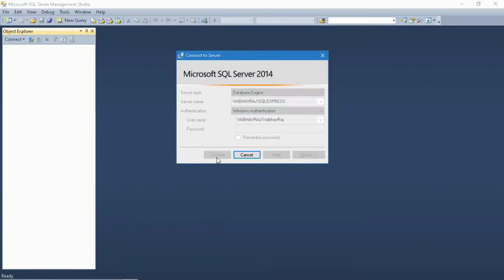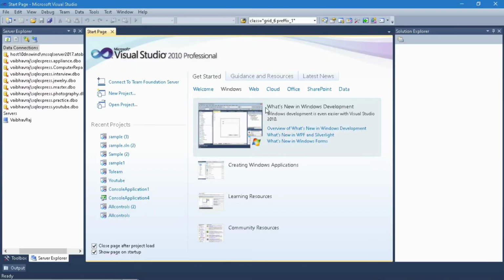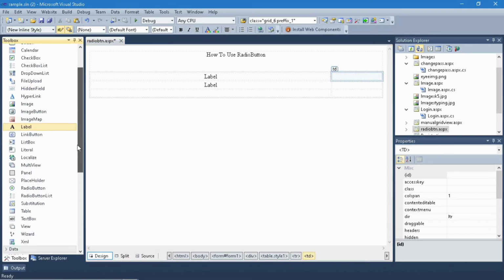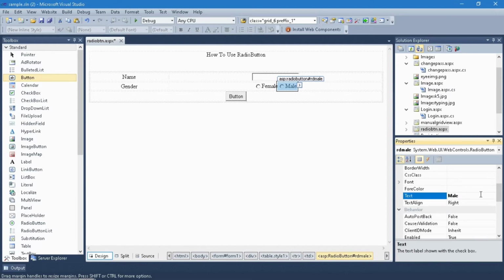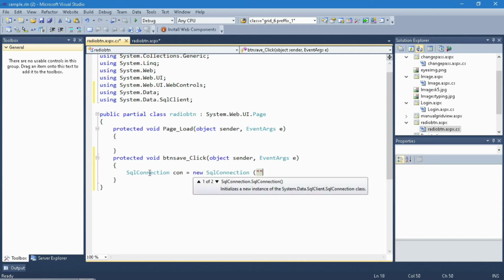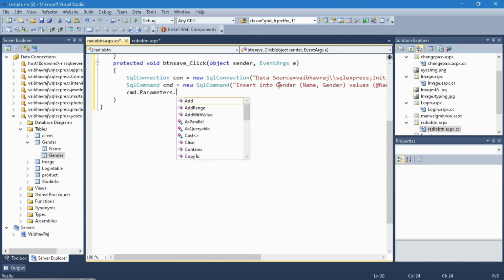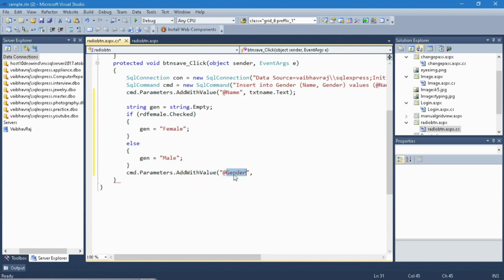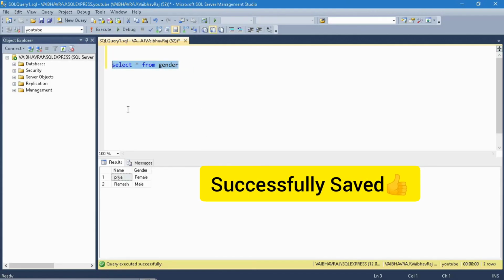How to use Radio Button 👆 in Asp.net c#